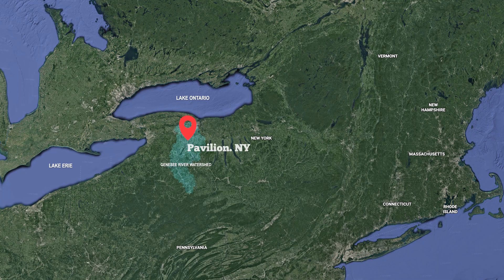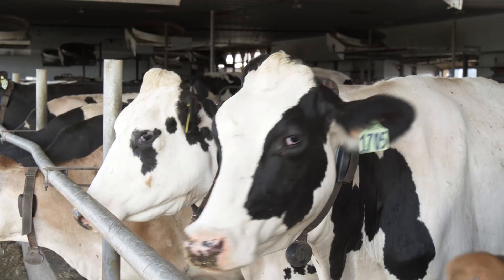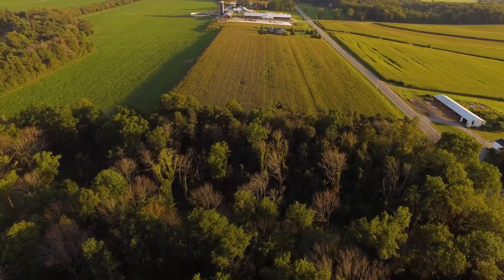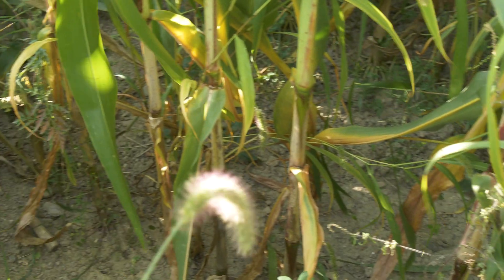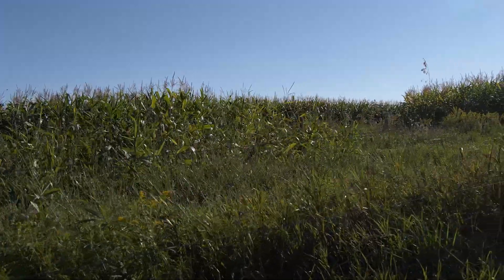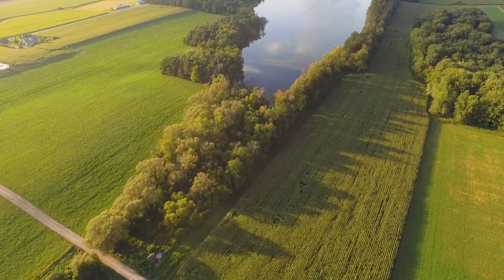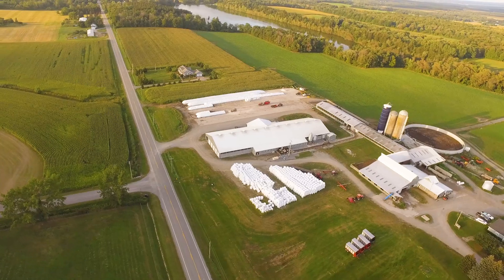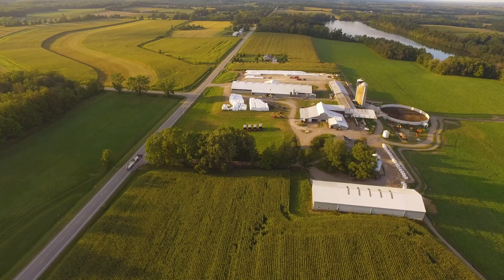Genesee River Watershed: HaR-Go Farms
The Genesee River journeys 157 miles northward from its origin in Potter County, PA, to Rochester, NY. In addition to producing quality milk, HaR-Go Farms works to ensure the river remains an environmental, recreational, and economic asset.